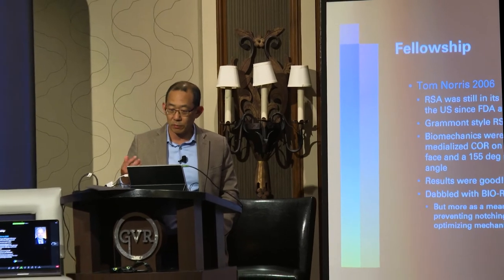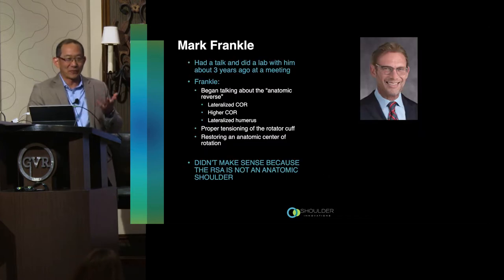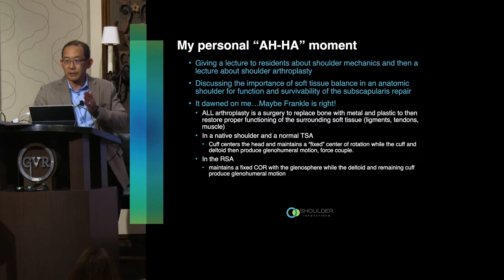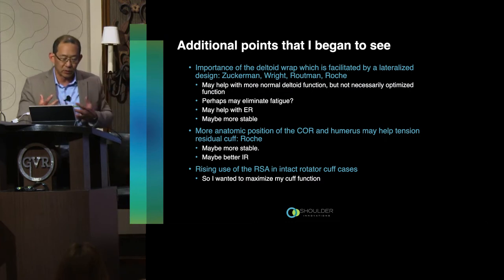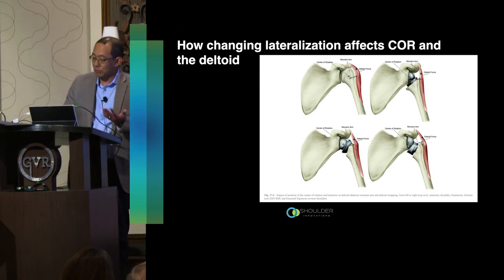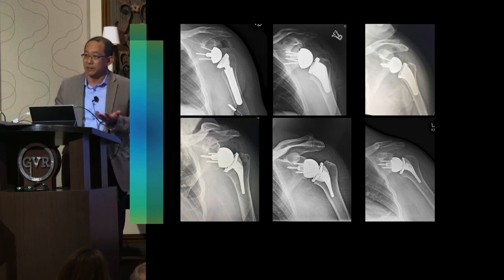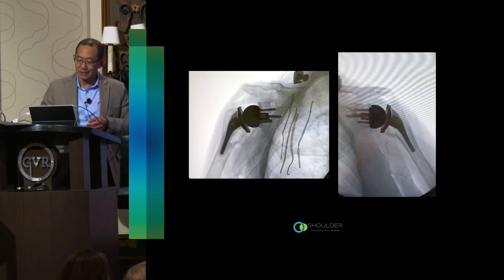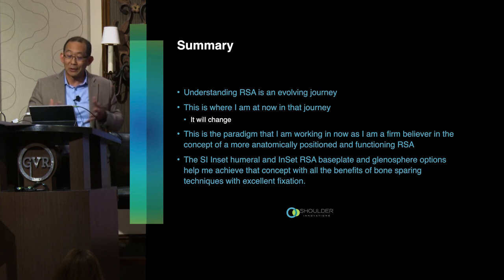Dr Galen Kam InSet™ Reverse Total Shoulder Video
Dr. Galen Kam shares about his journey to using the InSet™ Reverse Shoulder System.